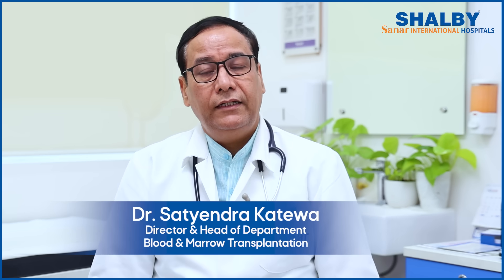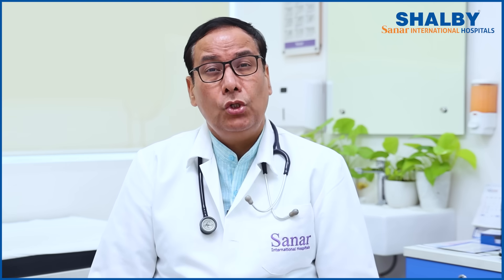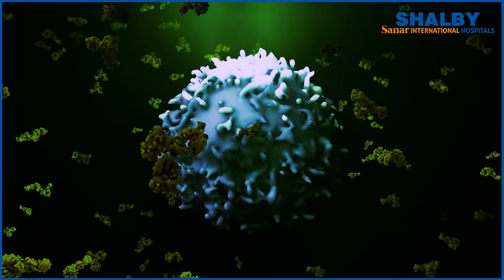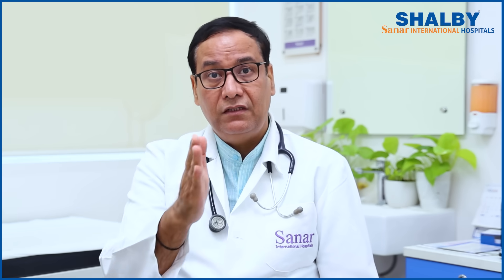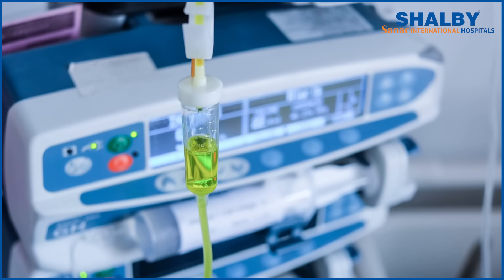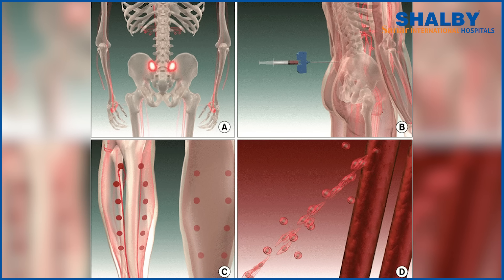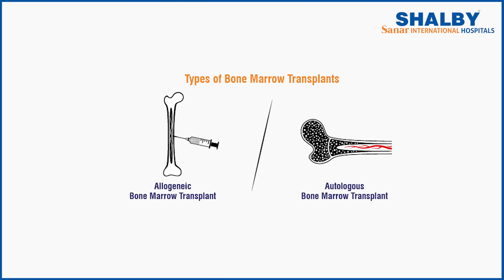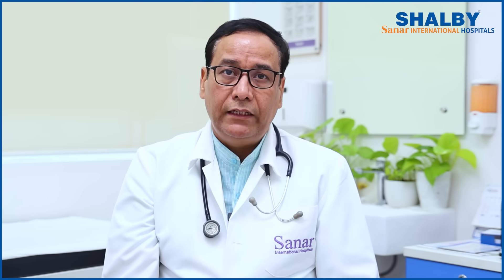Understanding Autologous Bone Marrow Transplant | Dr. Satyendra Katewa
Discover the life-saving procedure of autologous bone marrow transplantation with Dr. Satyendra Katewa, Director & Head of Department, Blood & Marrow Transplantation at SHALBY Sanar International Hospitals. In this insightful video, Dr. Katewa explains:

* What an autologous bone marrow transplant is
* Who it is recommended for
* The process and benefits

Learn more about this advanced treatment option for various blood-related conditions. Watch now to gain expert insights and guidance!

Location: Golf Course Rd, Parsvnath Exotica, DLF Phase 5, Sector 53, Gurugram, Haryana 122022